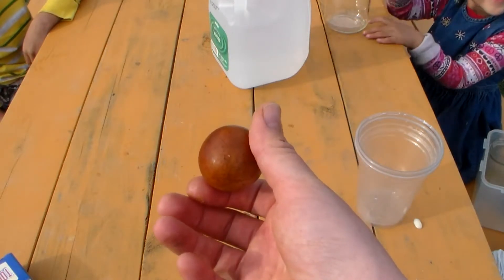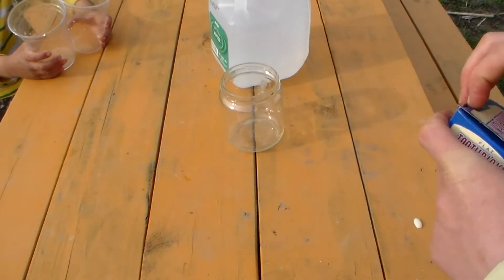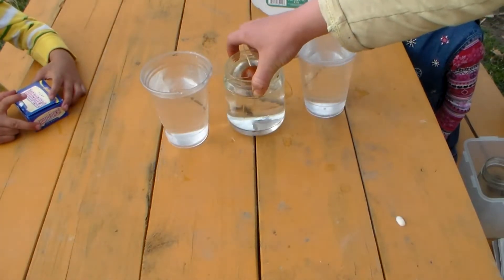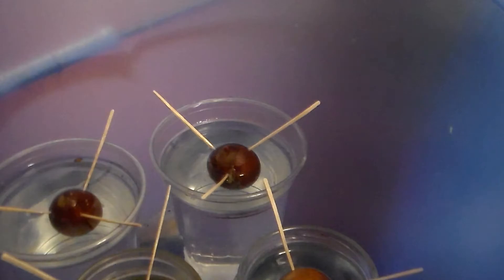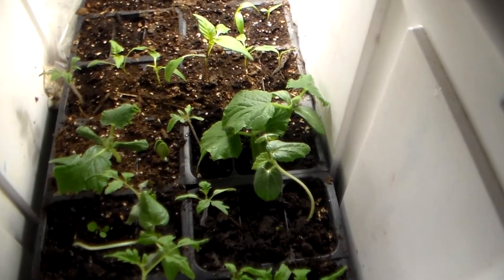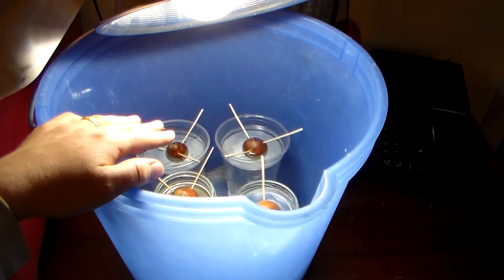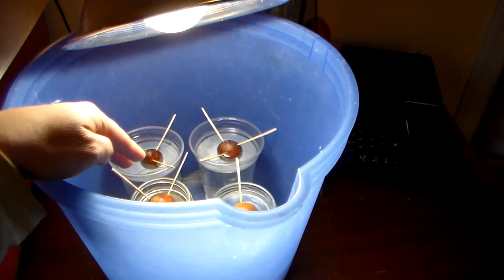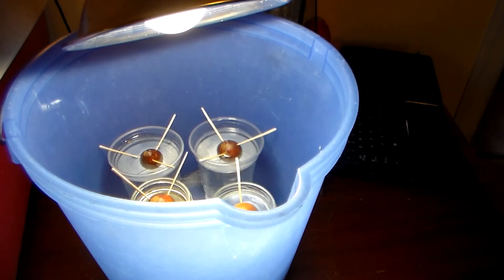*How To Grow An Avocado Tree | From Seed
How to grow an avocado tree from seed is easy especially if you live in a warm climate. All you need is some fresh avocado seeds. A glass of water and some tooth picks.  Avocados like it to be warm so you can place it in a sunny window or under a lamp.  It take about 2 weeks to sprout. If you do not see any spout then your seeds are not god and you should try with new seeds.

Here is a link to the light bulbs I was using

Below is a list of some of my favorite things for a homestead.

You can also buy my gardening book pack here that's really awesome.  Please check it out

avocado from seed
grow avocado tree